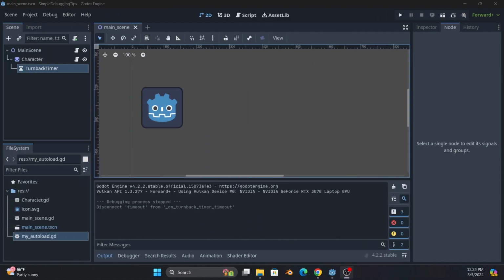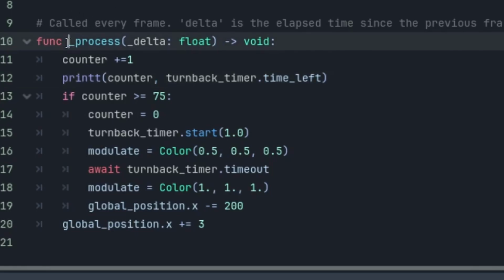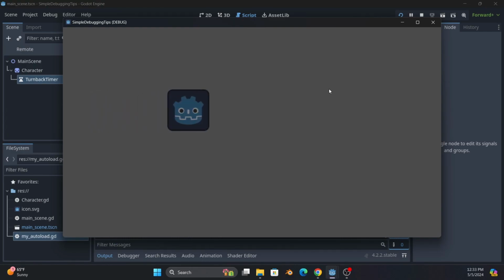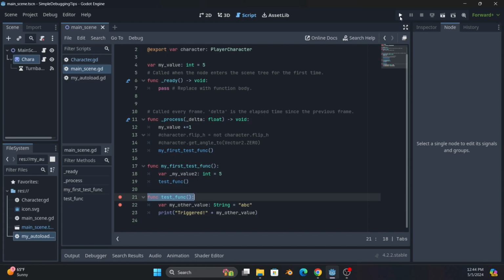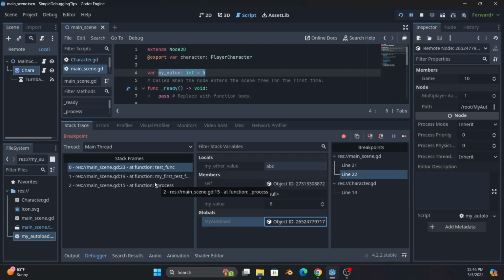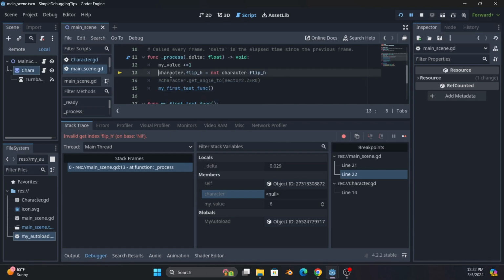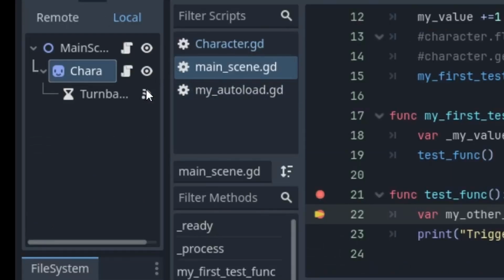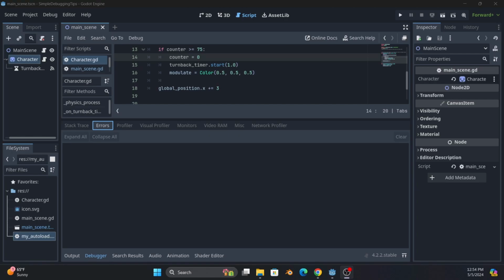Godot 4 Debugging Introduction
Learn the basics of how you can debug your game with Godot 4